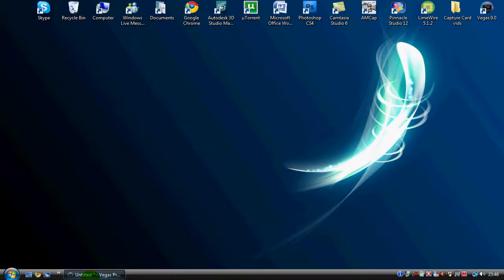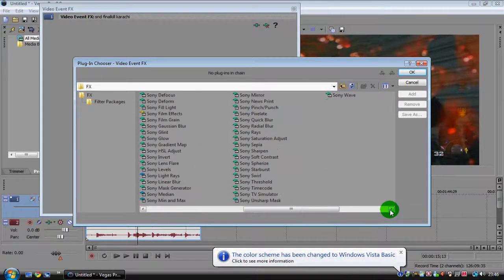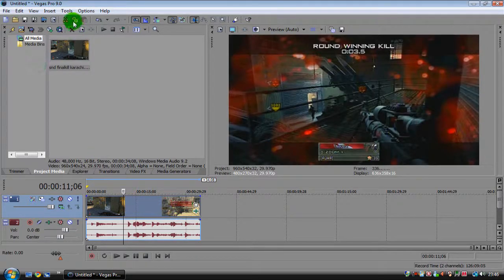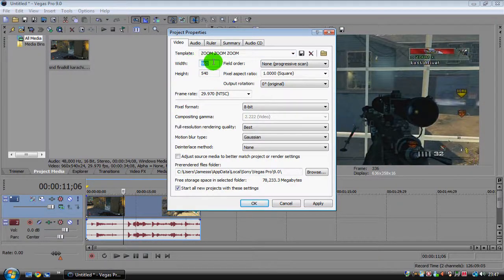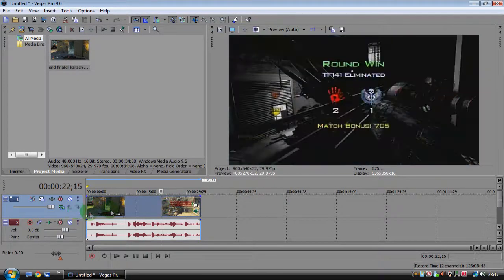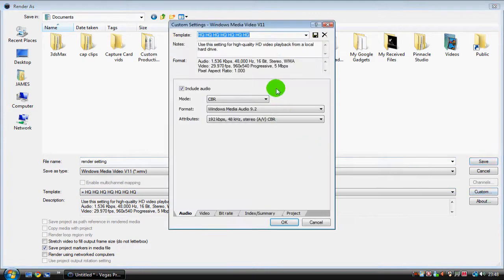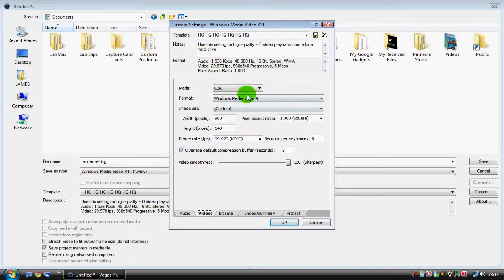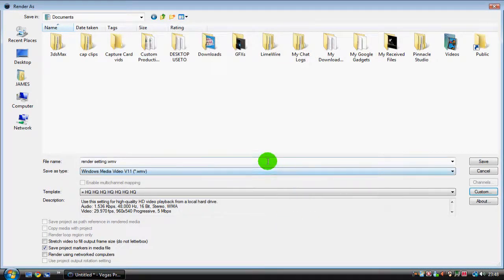Sony Vegas 9/8 - Best HQ Render settings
If you want to see the outcome to this then watch this video: